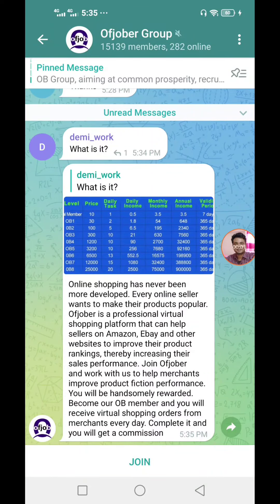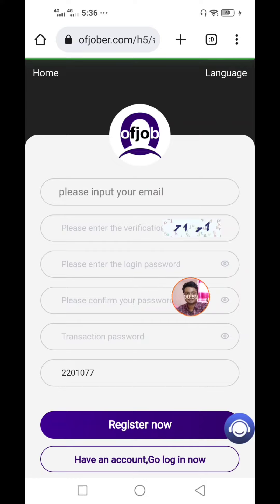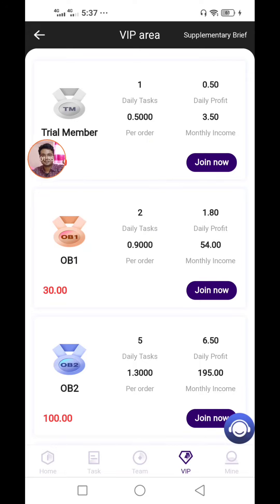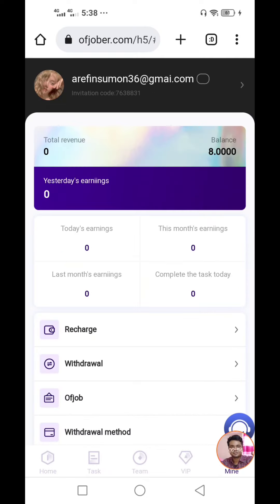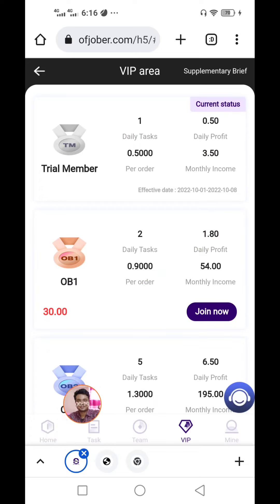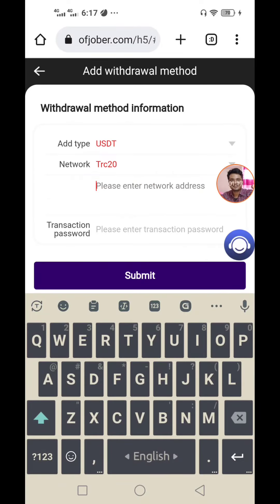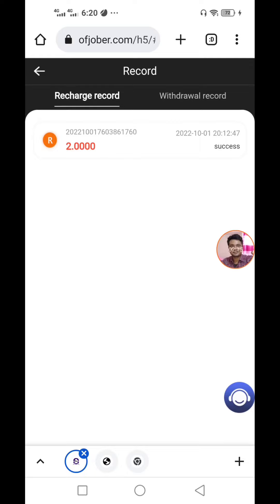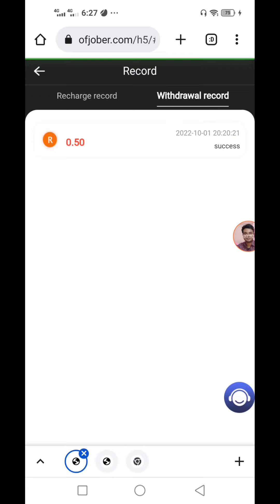perday income 0.50$ | New earning site singup bonus $8 | ofjober.com site payment proof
👉website link  এখন আর পেমেন্ট করে না